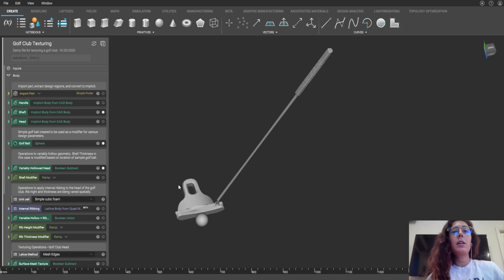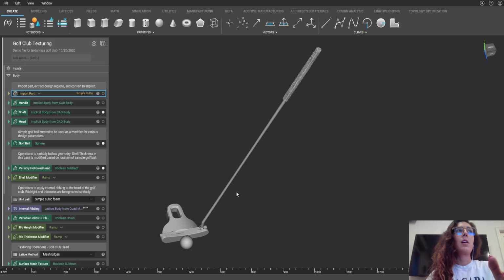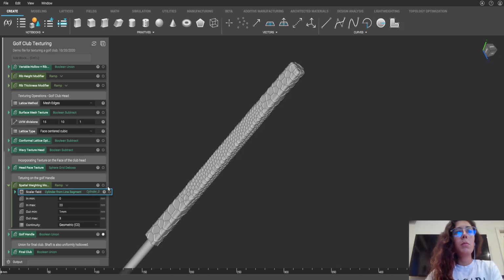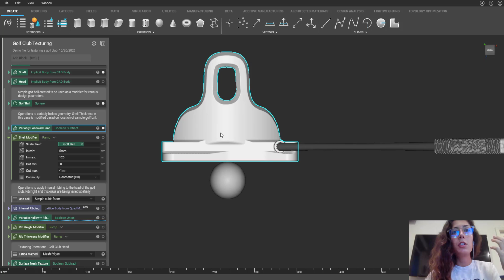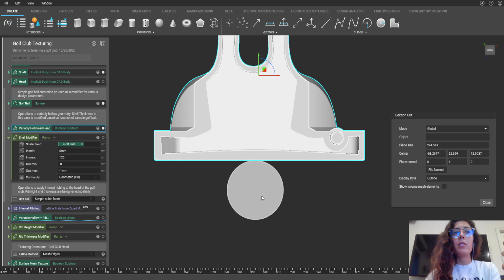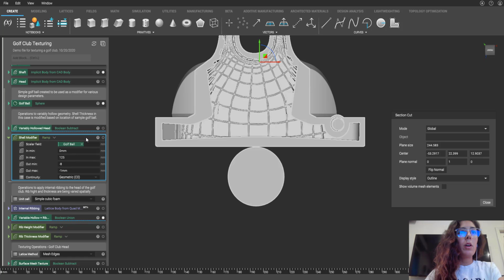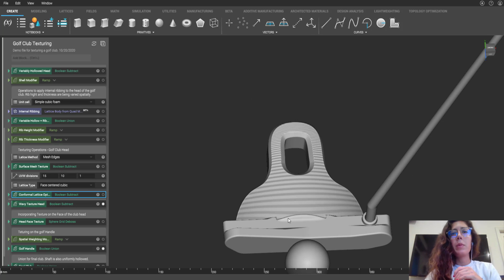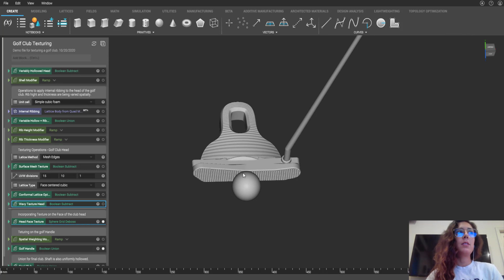nTop Live: High-performance Golf Club Design for Additive Manufacturing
Golf club designers can take advantage of Additive Manufacturing to reach new levels of performance. Metal 3D printing overcomes many of the limitations of traditional manufacturing, but it needs to be combined with the right design tools to unlock its full potential.

In this nTop Live, Gabrielle Thelen, Application Engineer at nTopology, shows you how  to explore new golf club designs in nTop Platform. She explains how to use lattice structures and surface textures to optimize the performance of your designs.

Watch and learn how to:
- Customize a club to adapt it to specific preferences and needs of each player
- Adjust the impact characteristics of the golf club head using latticing and lightweighting
- Streamline your prototyping efforts to test new ideas in practice